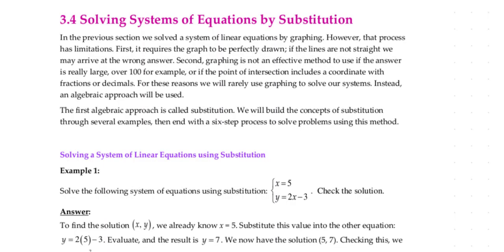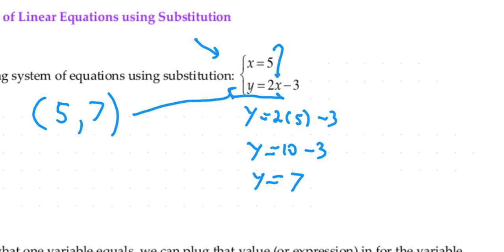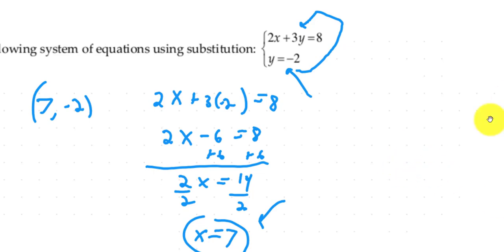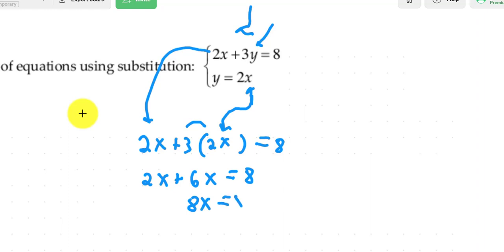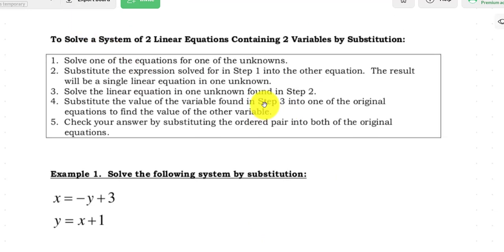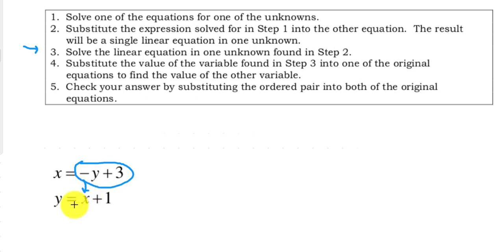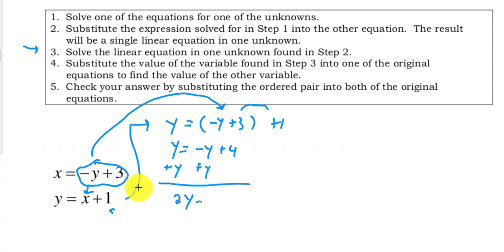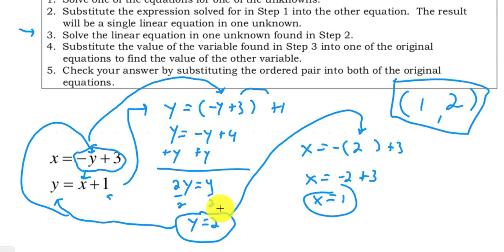Math 021 Section 3.4 Part 1